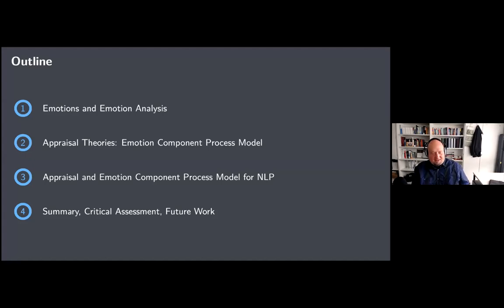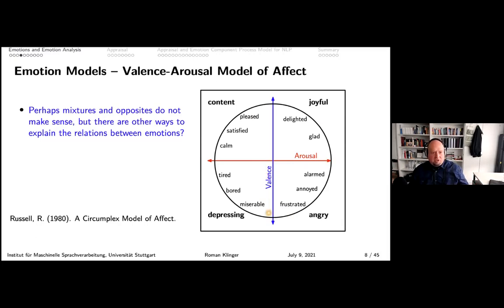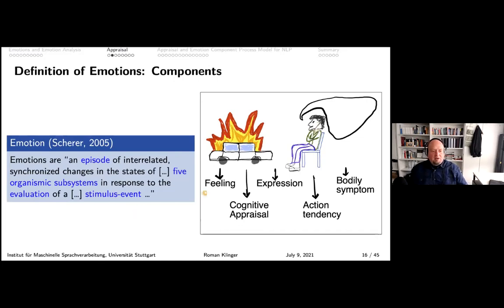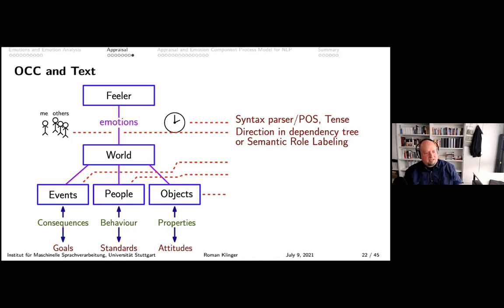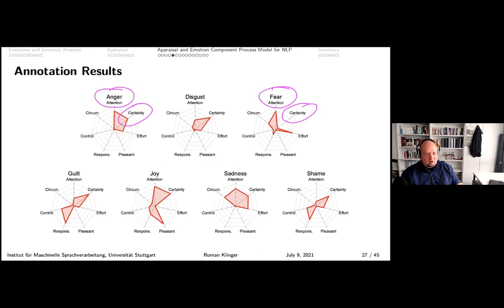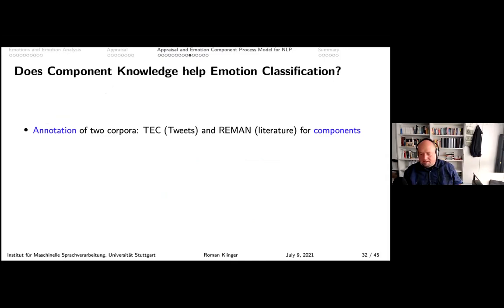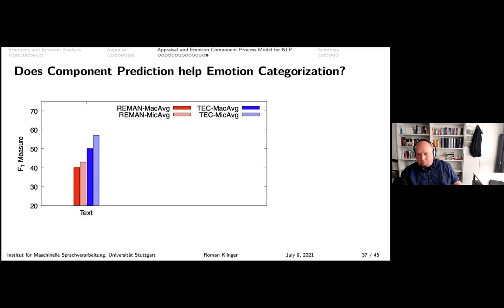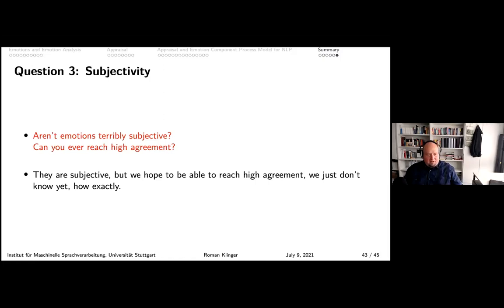Keynote Roman Klinger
On 9 July 2021 dr. Roman Klinger presented his keynote at the annual CLIN conference entitled "Show-don’t-tell — how emotions are communicated in text and how psychological theories can help us in computational emotion analysis"

Abstract: Emotion analysis in text has seen great improvements with well-performing models on data sets for various domains. Unfortunately, these models do not work well across domains; and that is not surprising – we cannot expect a model trained on fairy tales to learn how emotions are communicated in social media. This actually motivates the question how emotions are indeed communicated in various domains, as this might help to better understand the task and potential solutions.

In this presentation, I will therefore discuss how emotions are communicated in social media and literature. This involves the interpretation of events as a main ingredient of everyday communication. To link events and emotions, we will look into psychological theories which indeed explain this link and outline ideas for future computational emotion analysis under consideration of psychological theories.